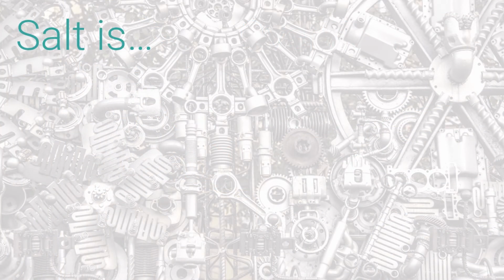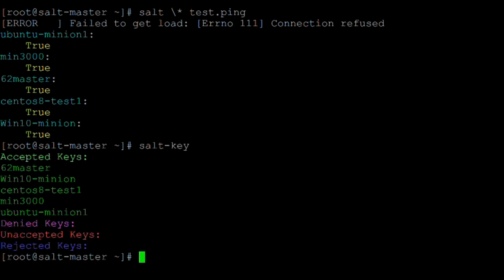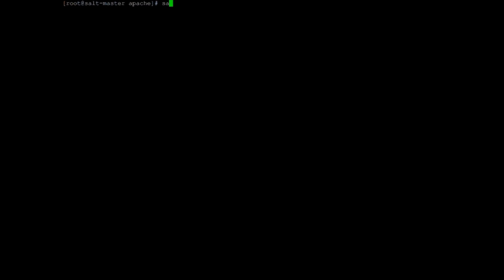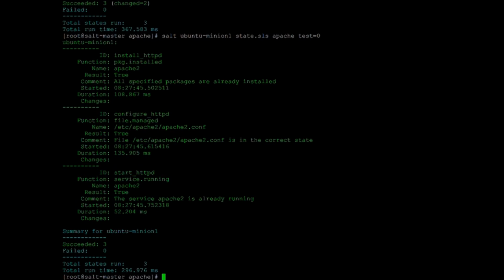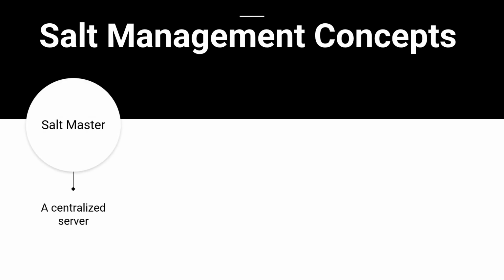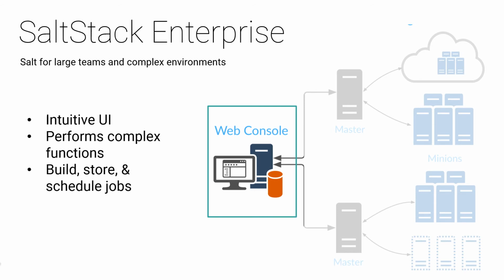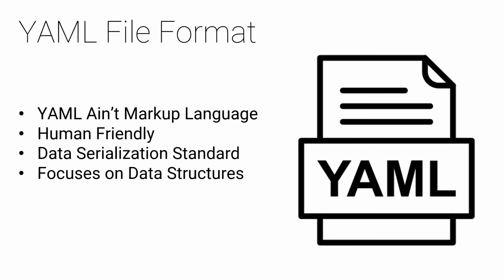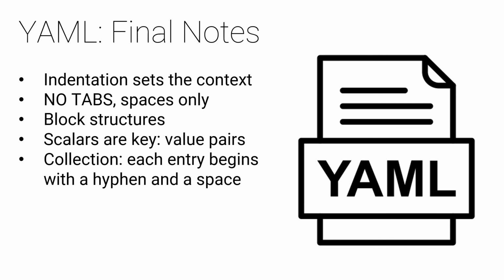A Salt Overview - Salt Open Workshop module 1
This Salt Workshop is the first in the series and provides a quick overview of Salt terminology, functions, and architecture. This workshop is the perfect place to start if you are new to SaltStack infrastructure automation and configuration management.

To learn how to get the most out of SaltStack automation, please